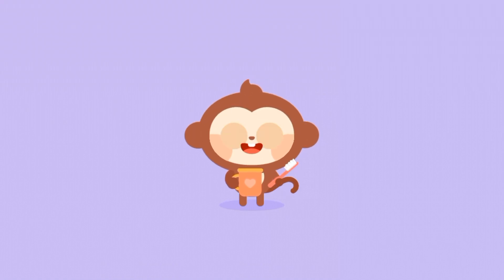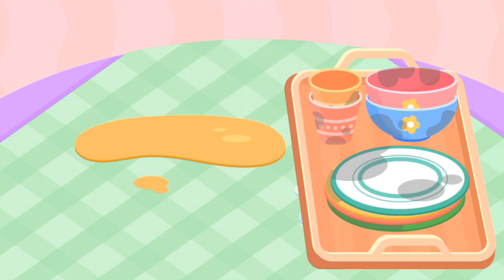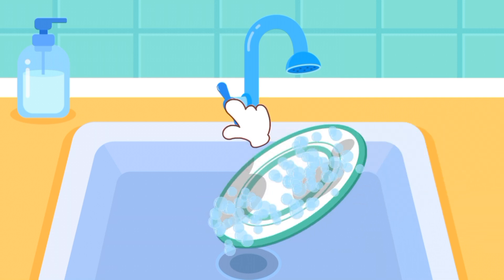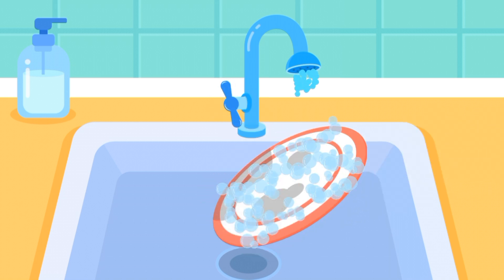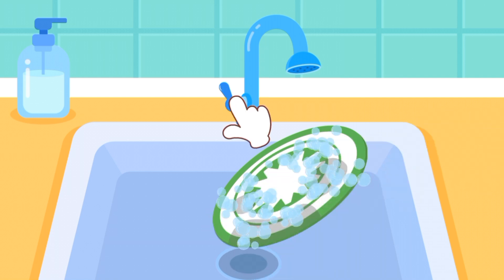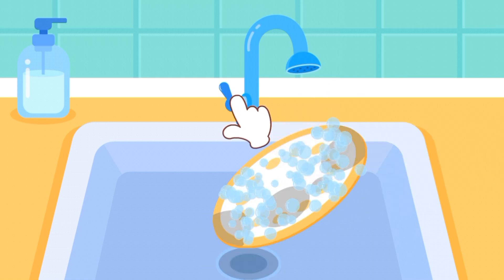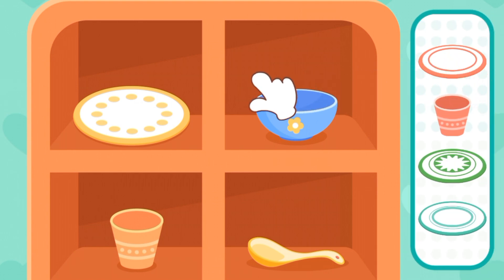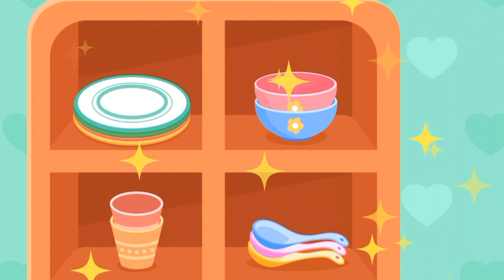Duo duo kids gaming | Good habits | kitchen cleaning | simple cleanup toddler game | Android